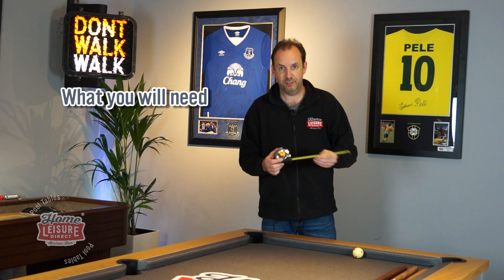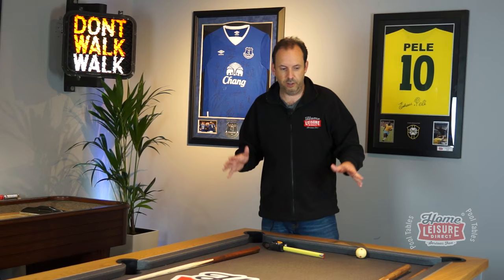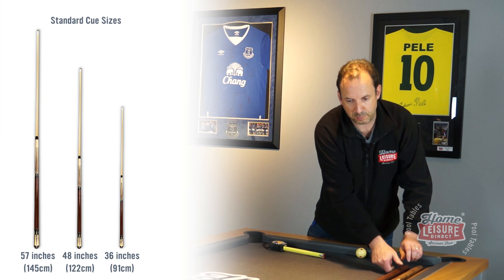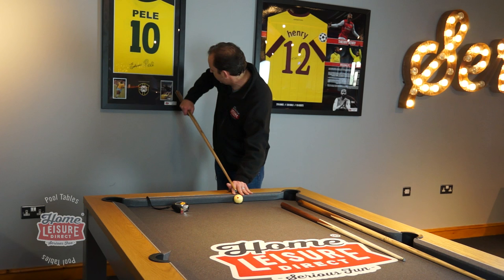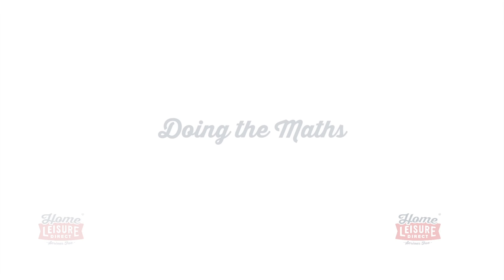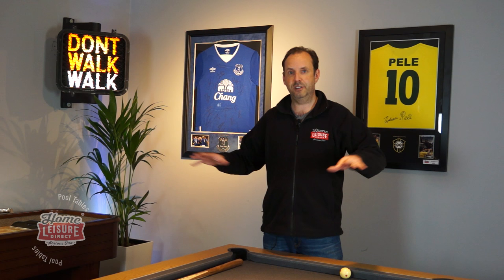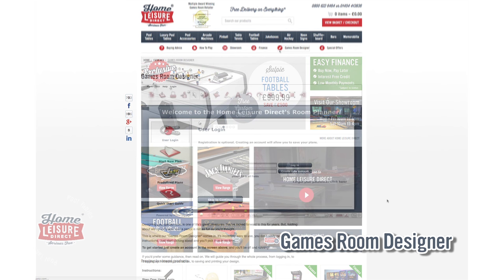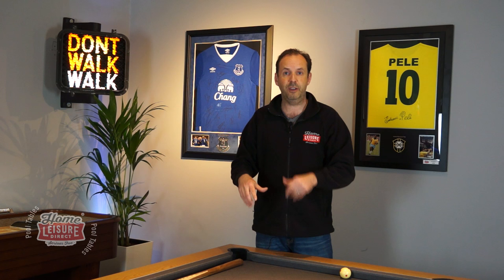How do I Measure my Space for a Pool Table? - Pool Table Buying Advice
As you would expect, a pool table is a big thing to install into your home, so how do you go about checking to see if you have enough space to allow you to play on your table properly?

This guide will give you all the details about what you need to take into consideration when measuring up a space for a pool table, taking into account things like cueing space and household furniture.